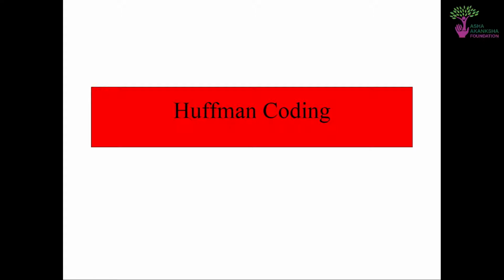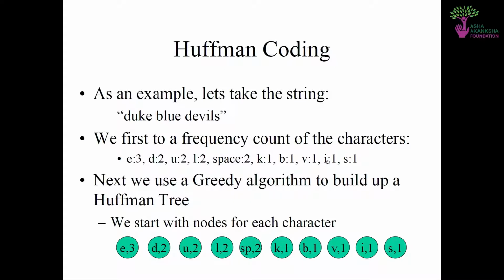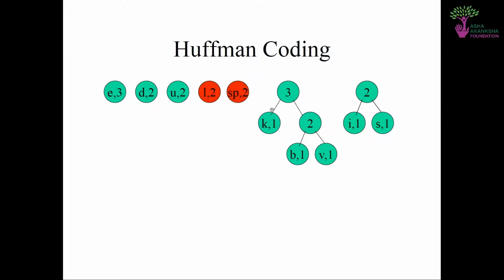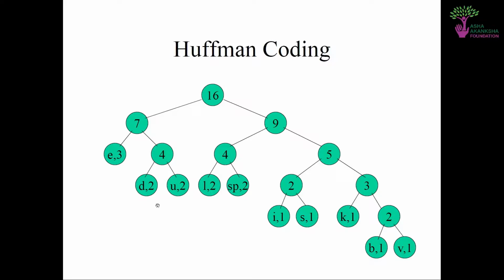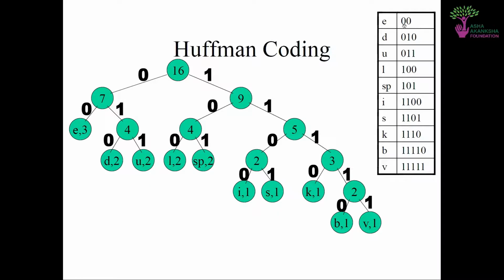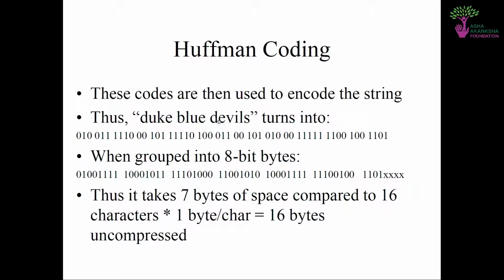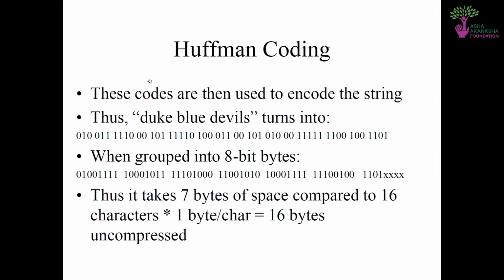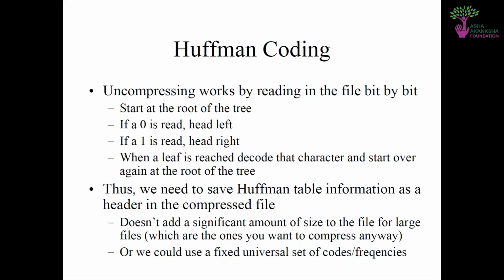DSA- Huffman Coding | Lesson 13